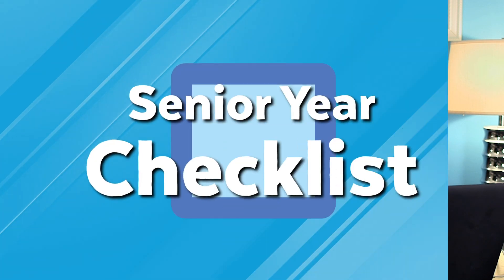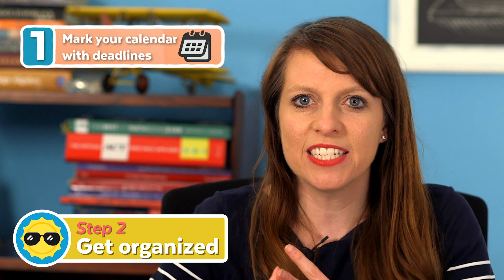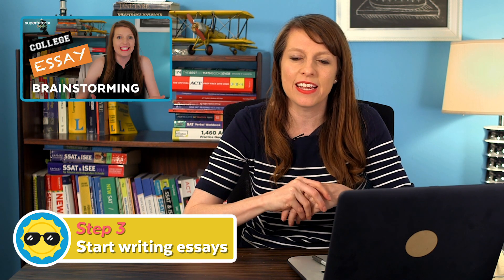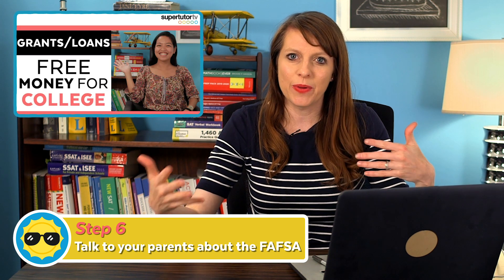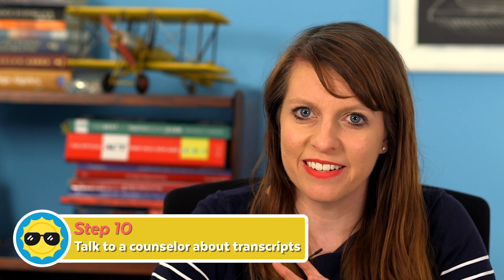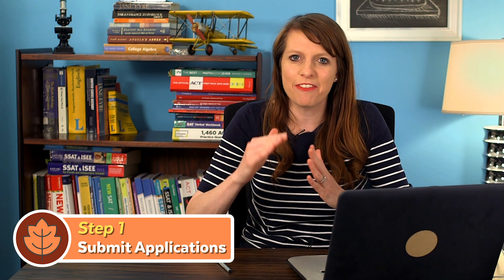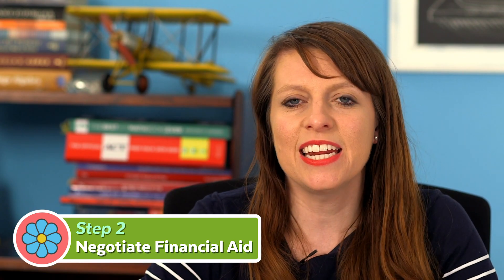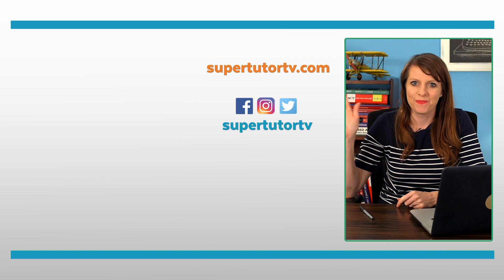Senior Year College Readiness Checklist! Are you Ready to Apply? Admissions Tips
Are you a senior in high school wanting to make sure you’re ready to apply to colleges this year?  Join Brooke as she takes you through everything you’ll need to check off to stay ahead of the game!

Taking the ACT® instead? 75+ hours of ACT® prep with Brooke! (New content coming, too...)